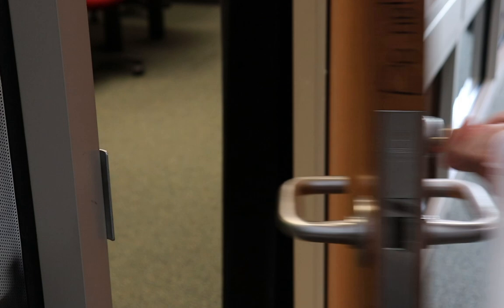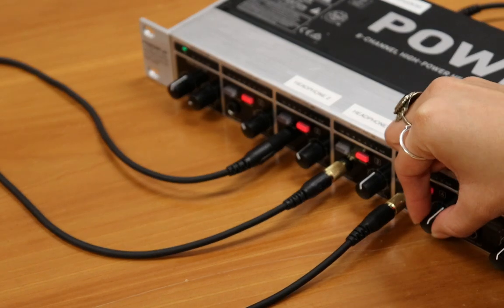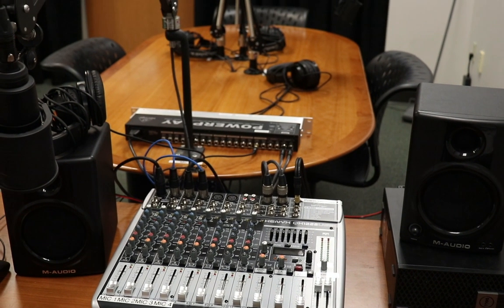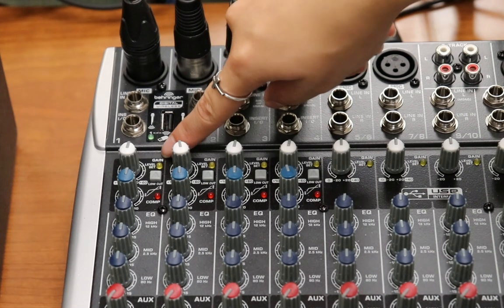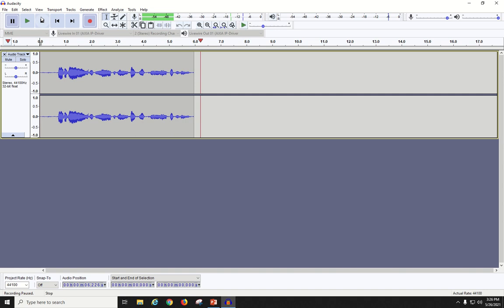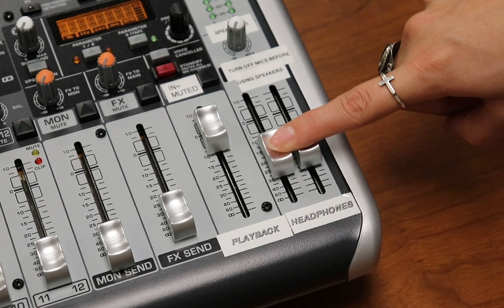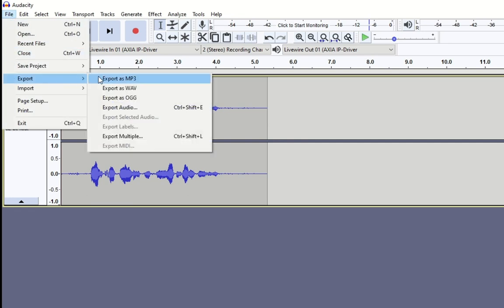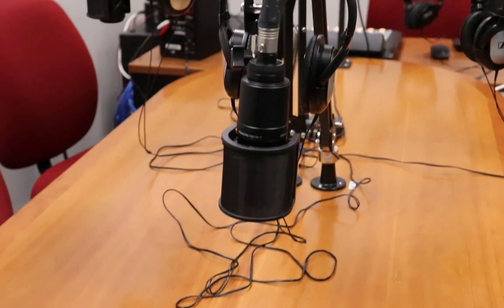Audio Production Studio Orientation- FGCU Library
This is the online orientation video for the audio production studio. To become an approved user of the studio, go to the full orientation online to complete the other sections, take the quizzes, and submit your scores for staff review.